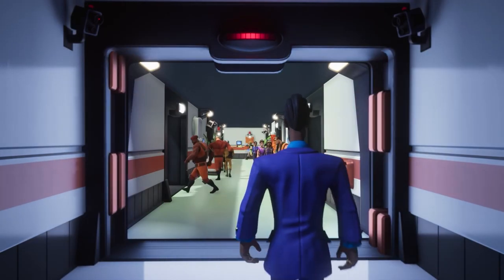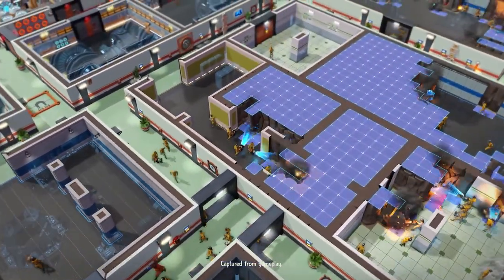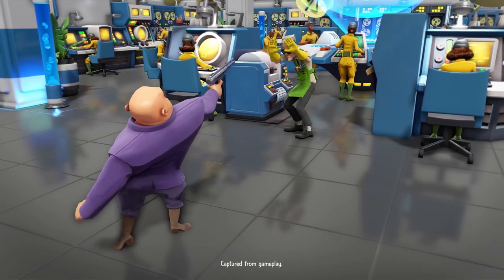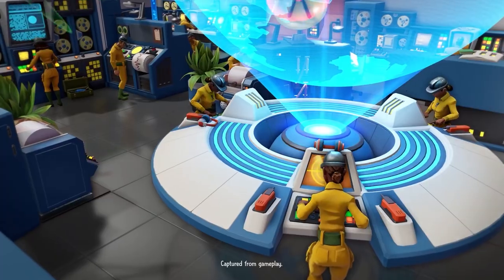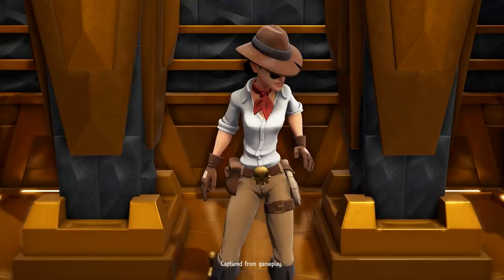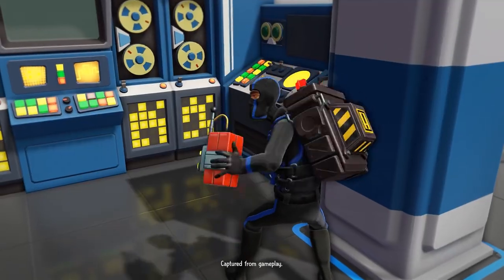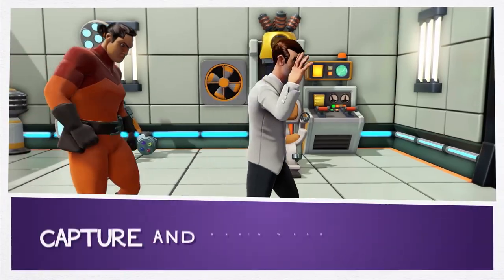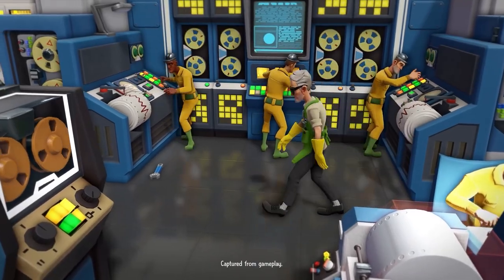Evil Genius 2: Genius Spotlight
- ROCCAT on Social -

- About ROCCAT -
Founded in 2007 in Hamburg, ROCCAT designs the best gaming products in the world. We combine detail-loving German innovation with a genuine passion for what we do. The result is a forward-looking product portfolio adaptable to the gaming trends of tomorrow. The industry-leading experiences we develop are born of a deep affinity with the gaming community that we ourselves are very much a part of. ROCCAT achieves this by having an outstandingly talented team comprised of gamers, visionaries, and industry experts. Since June 2019 ROCCAT is a Turtle Beach Cooperation Brand.